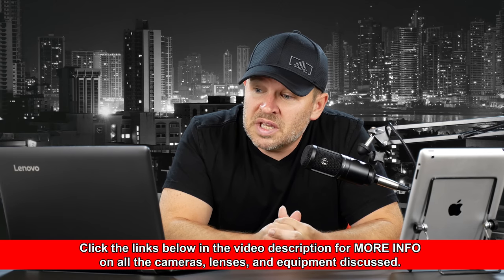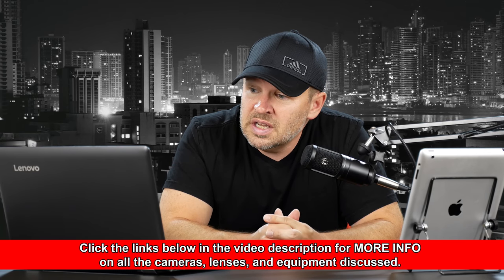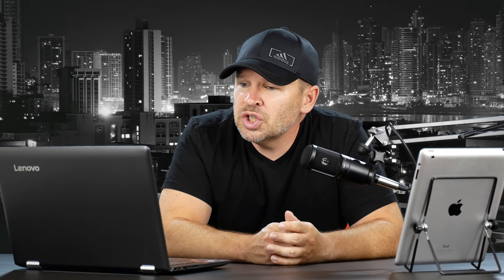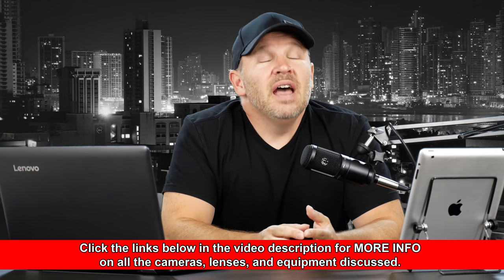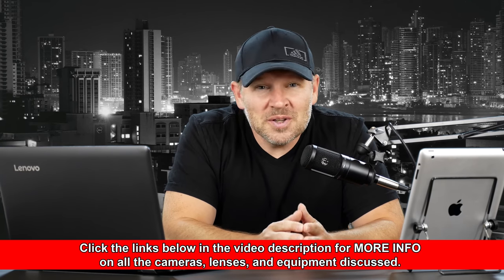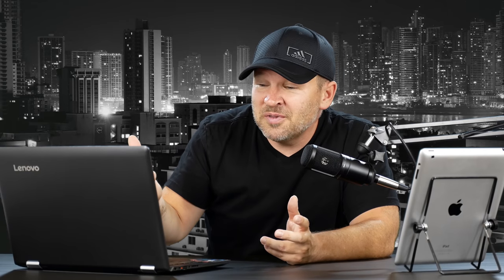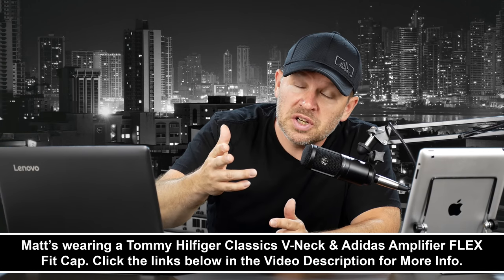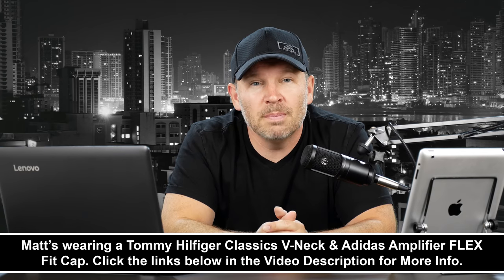Is the Nikon D610 STILL a GOOD Beginner FULL FRAME Camera in 2018?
Nikon D800 FX-format Digital SLR Camera on Amazon